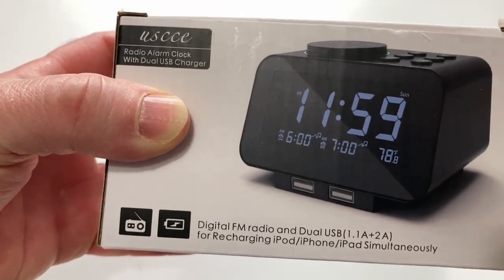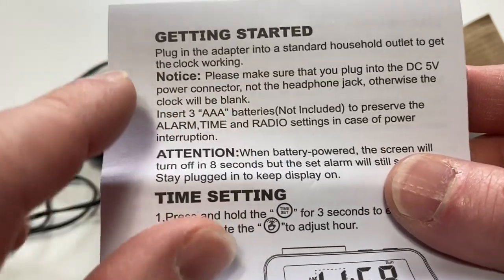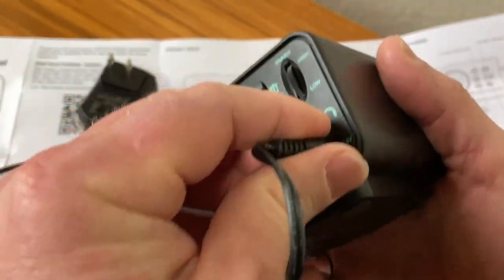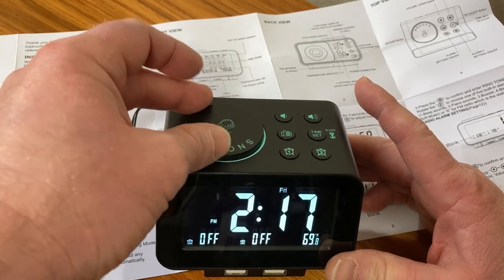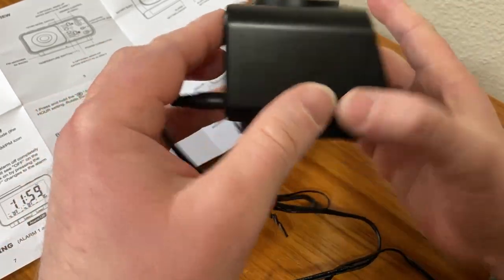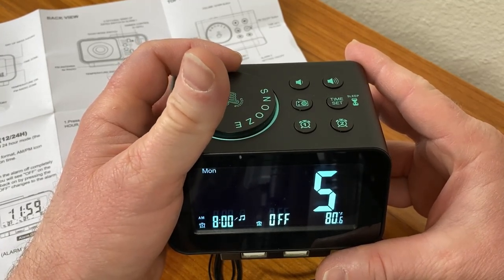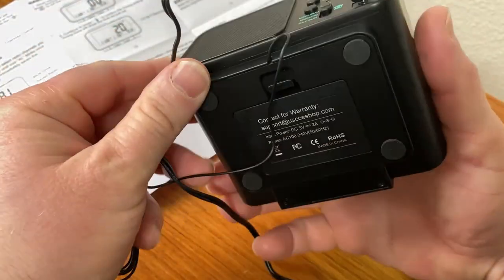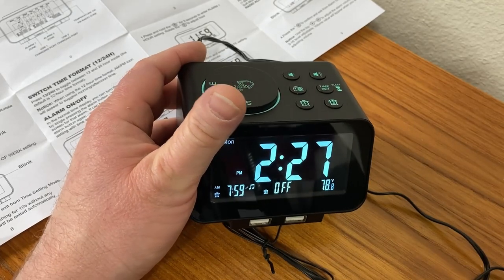USCCE Digital Alarm Clock Radio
Here it is